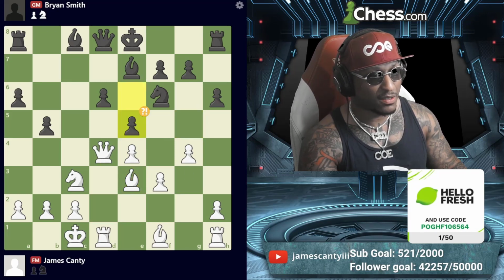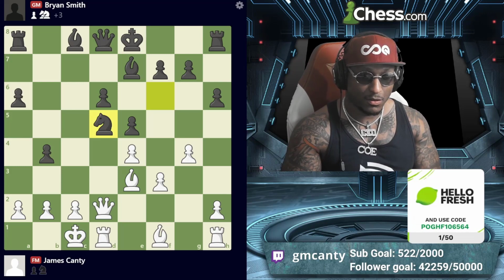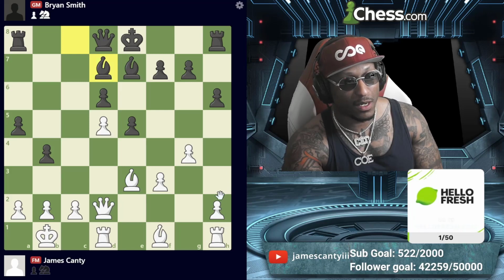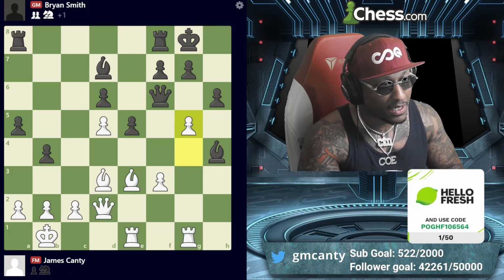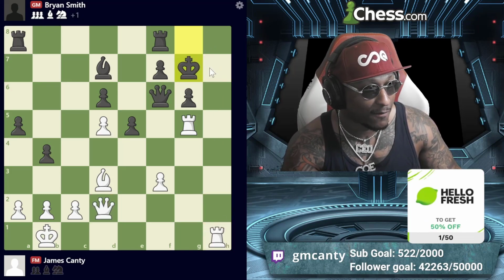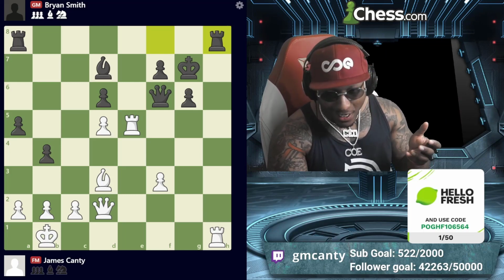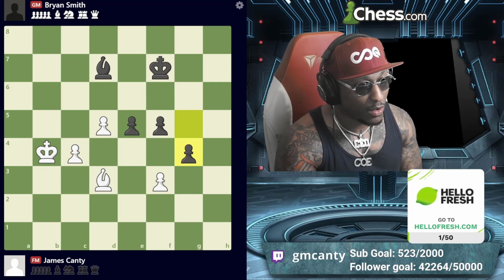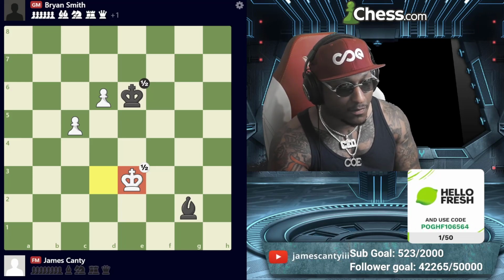THE MAGICIAN - US MASTERS ROUND 2 - CLASSICAL SICILIAN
♟️ LEARN & PLAY

💬 COMMUNITY & LIVE CONTENT